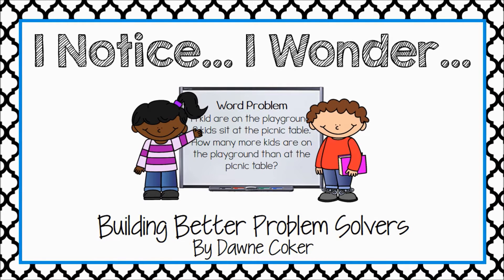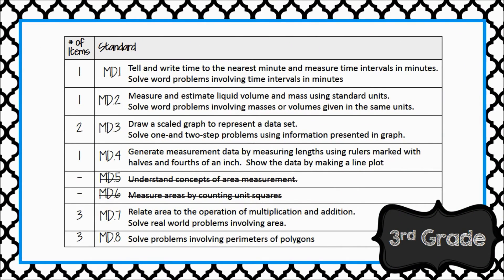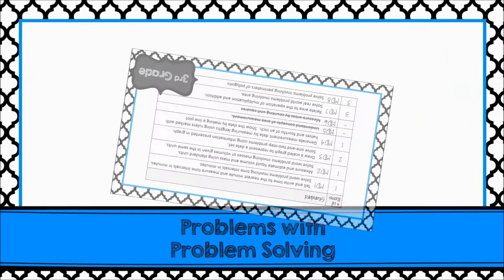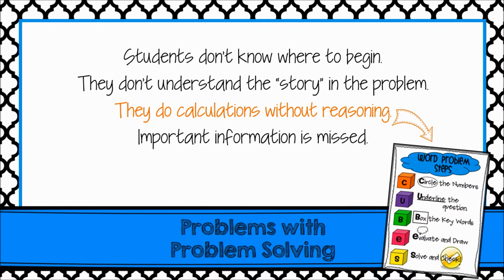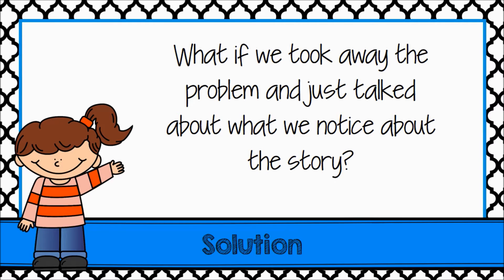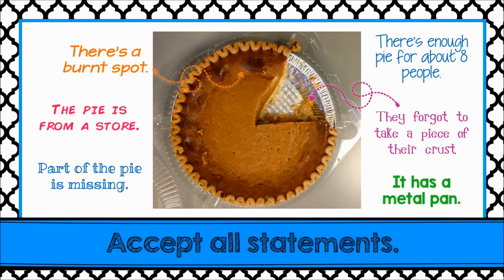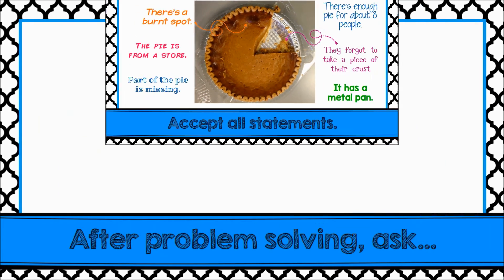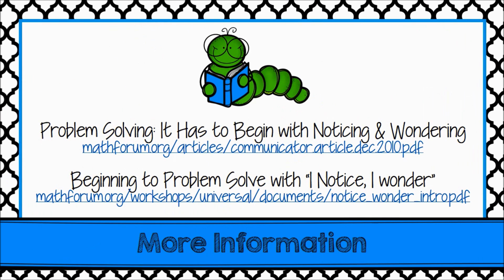Building Better Problem Solvers with Noticing & Wondering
This video takes a brief look at Cumberland County's Math EOG data.  Then, we examine a tool for building better problem solvers and increasing math data.  This tool, called "I Notice & I wonder" helps students increase their comprehension of story problems prior to solving.